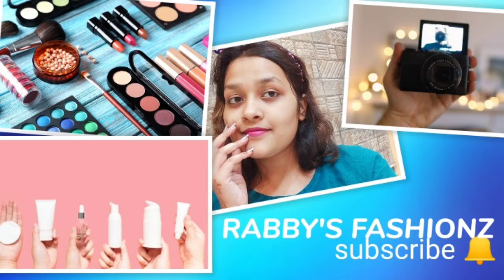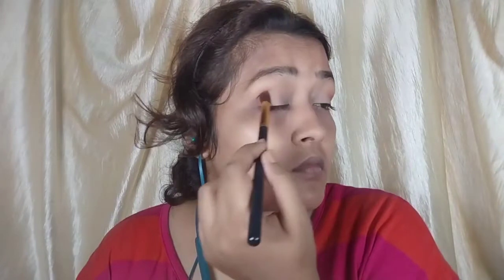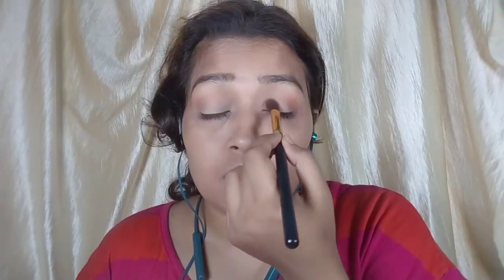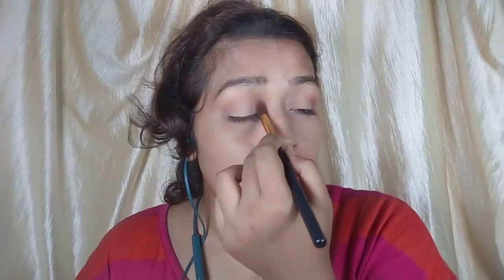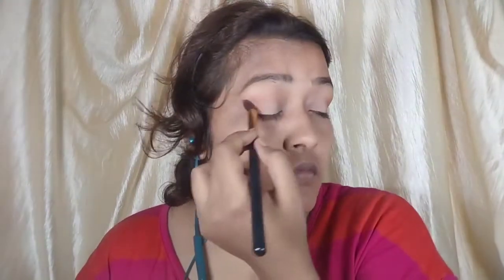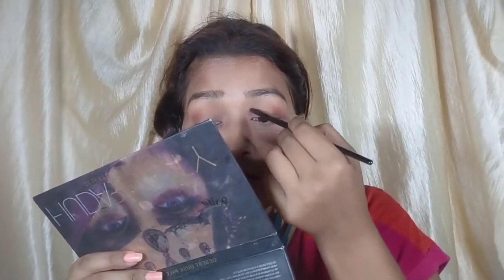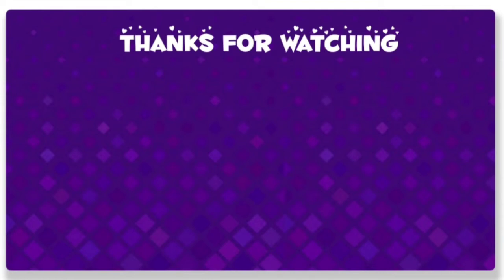soft outdoor makeup for beginners